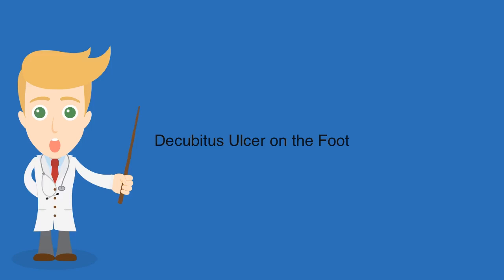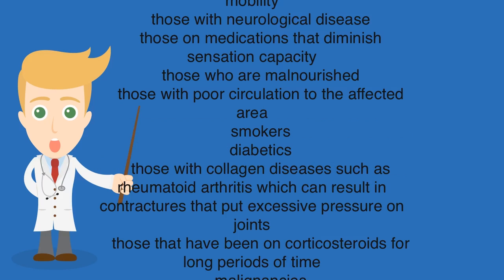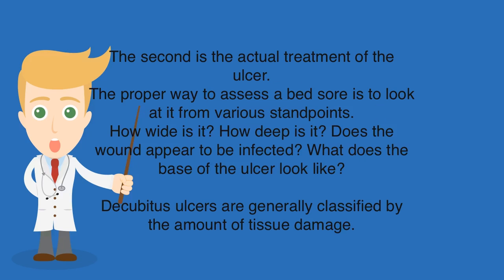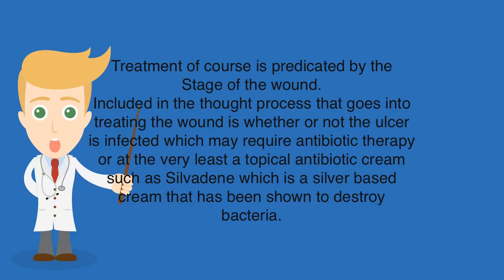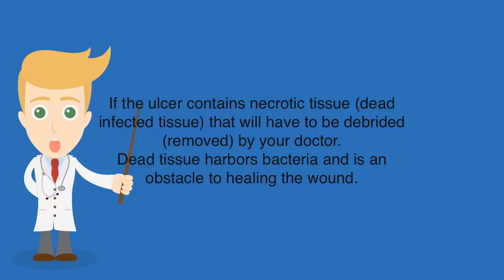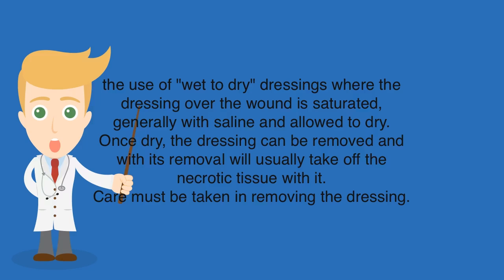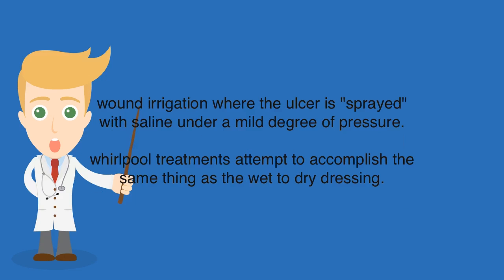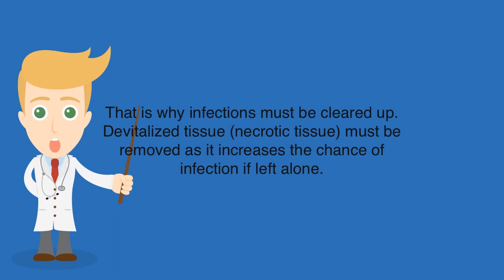Decubitus Ulcer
Learn about decubitus ulcers and how to prevent them.